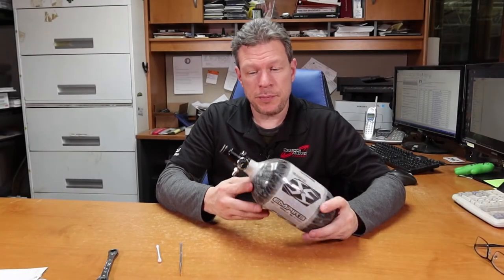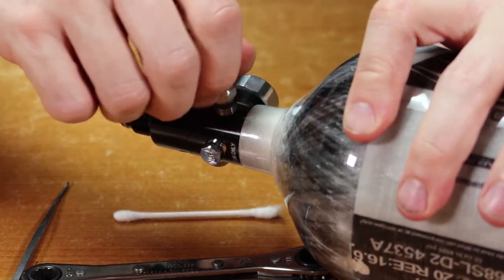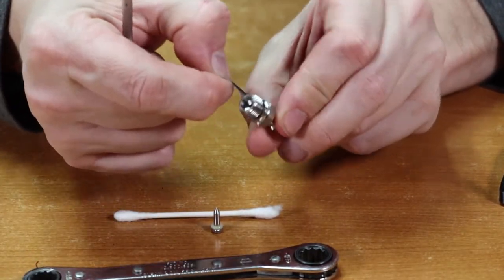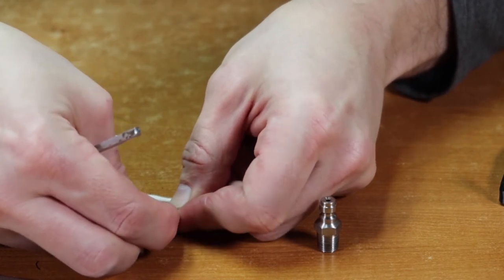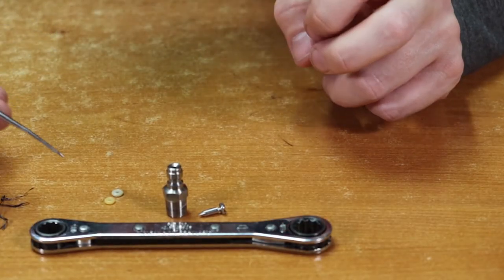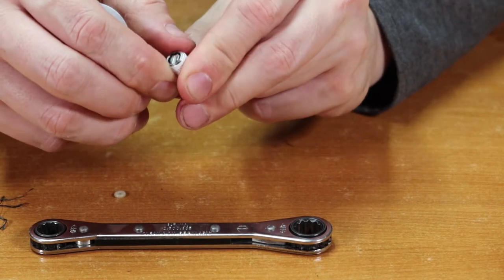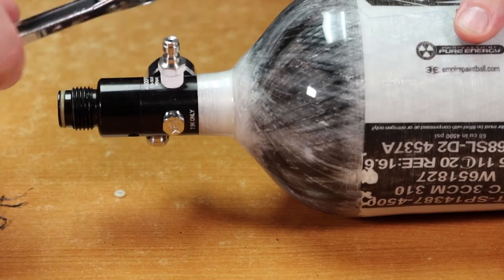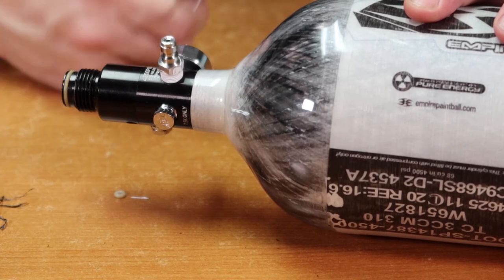Empire Paintball 2020 fill nipple repair by Hogan's Alley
Nick from Hogan's Alley shows you how to repair the check valve in the 2020 style Empire fill nipple.  This fill nipple is on all sizes of Empire bottles made in 2020.